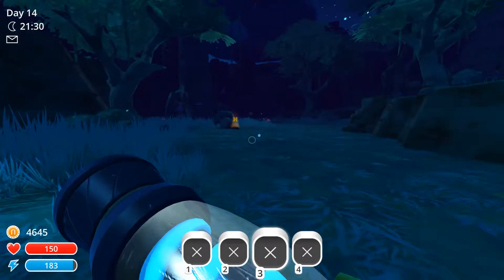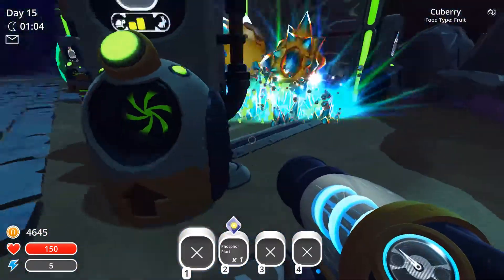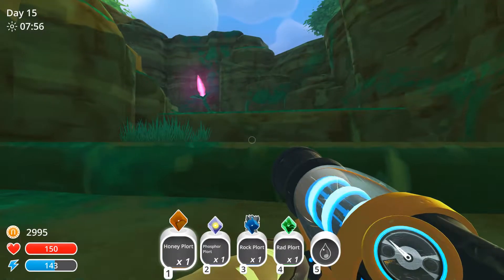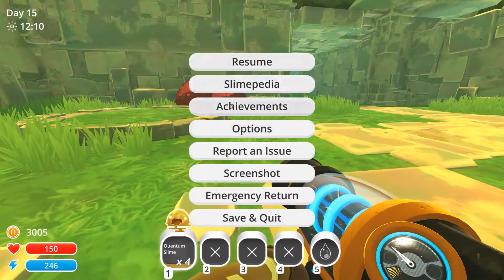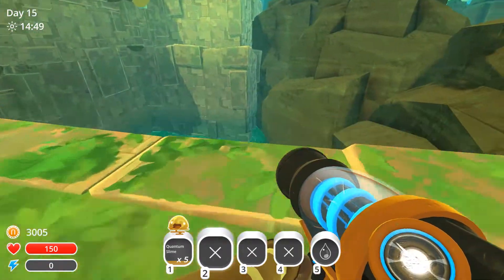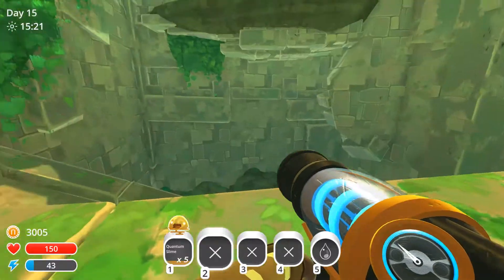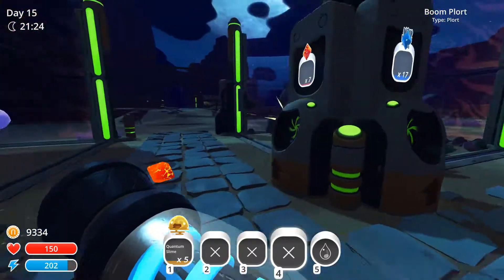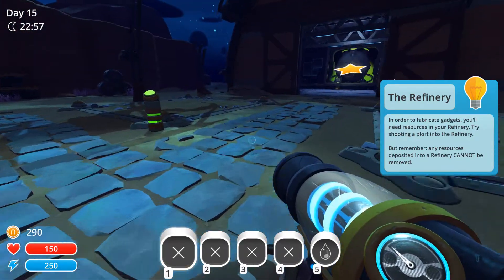Found Quantum Slimes | Slime Rancher | Episode 9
Found a new slime species, now I just have to find out what it eats.